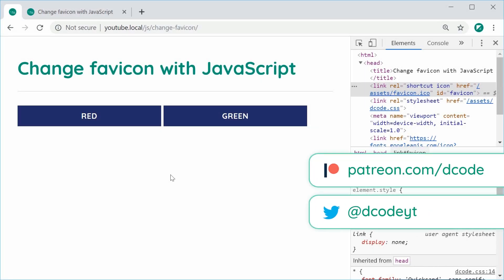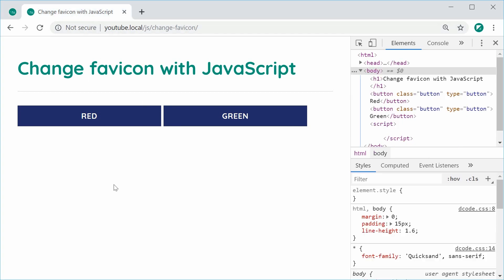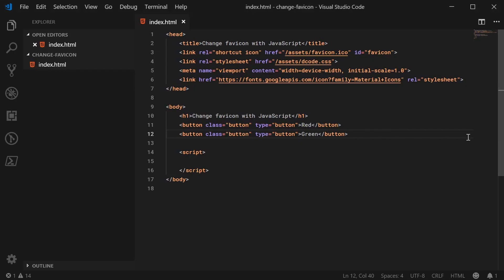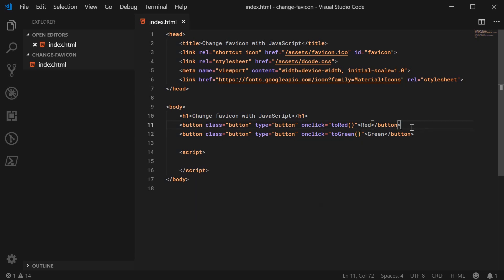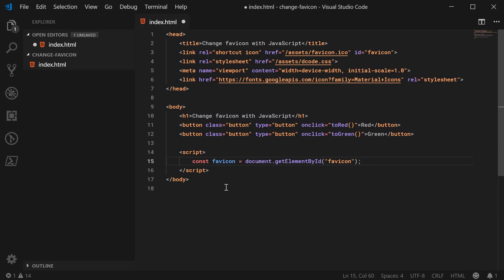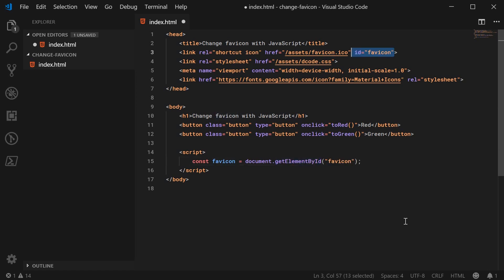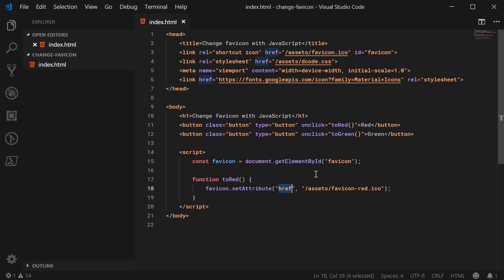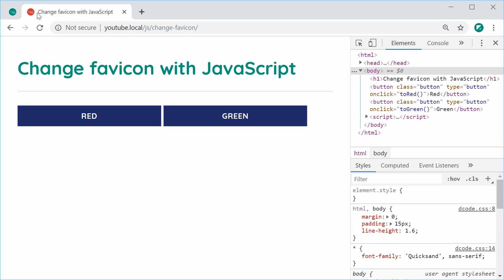Dynamically Change Your Favicon With JavaScript - Web Design Tutorial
In this video we are going to see how to dynamically change a web page favicon using JavaScript - it is really easy to do and only requires a single line of code!